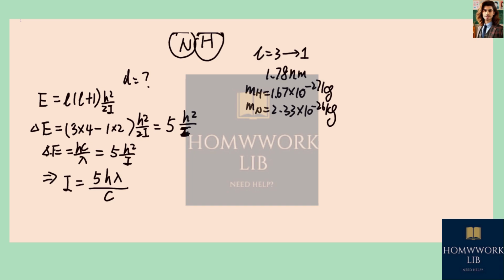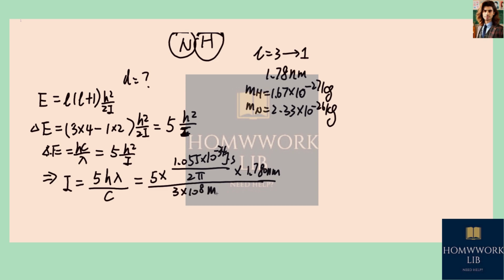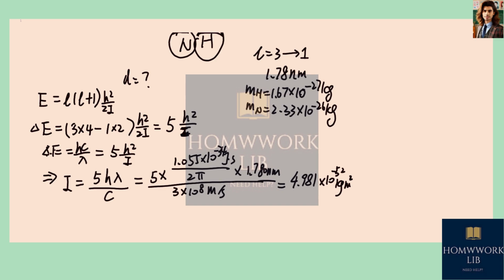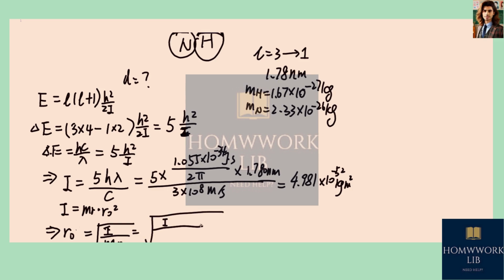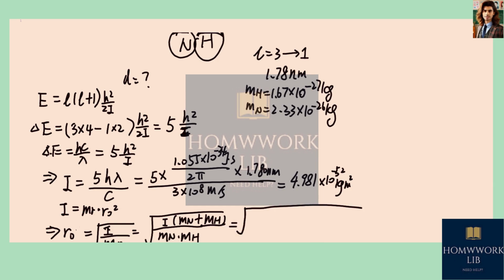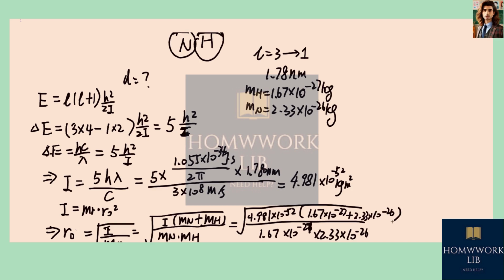[Physics] A hypothetical NH molecule makes a rotational-level transition from = 3 to = 1 and gives